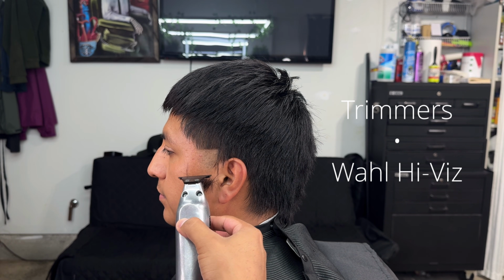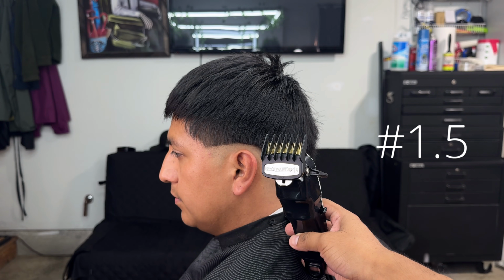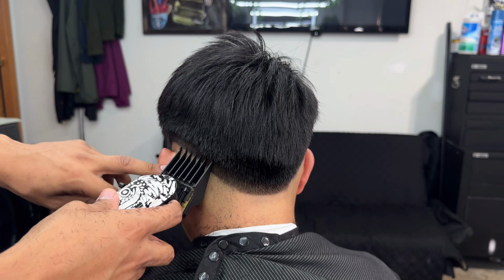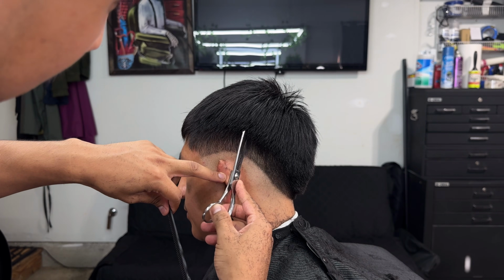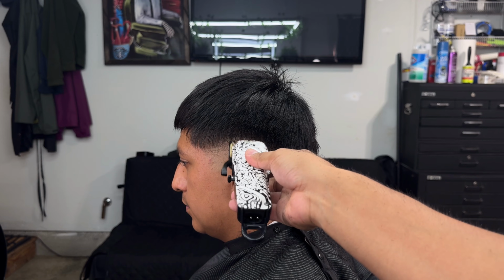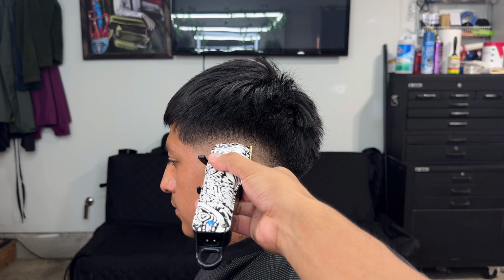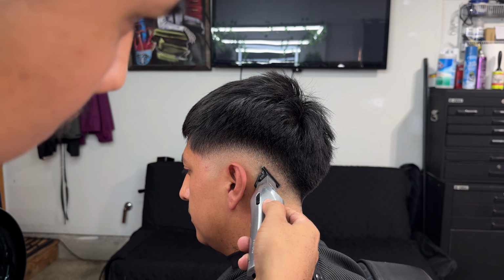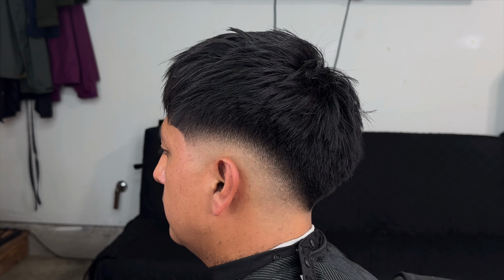PERFECT Barber Tutorial 💈🔥 | STEP By STEP Compressed Fade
All tools that I use